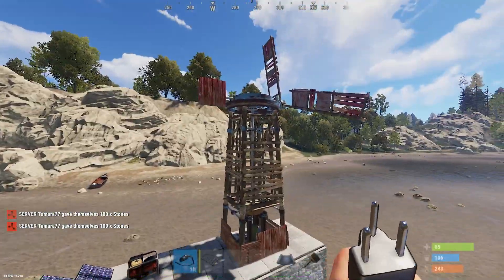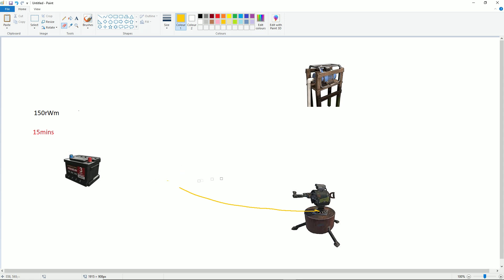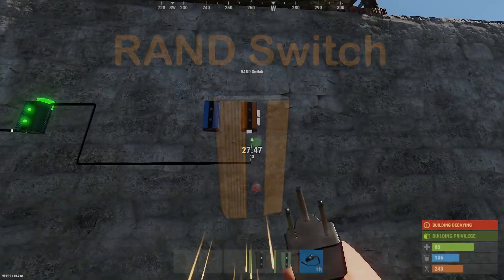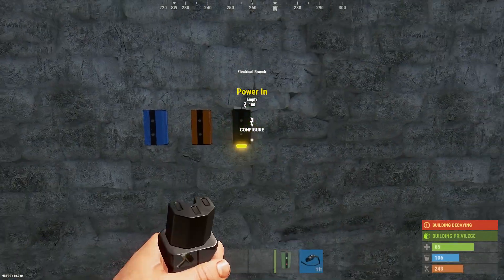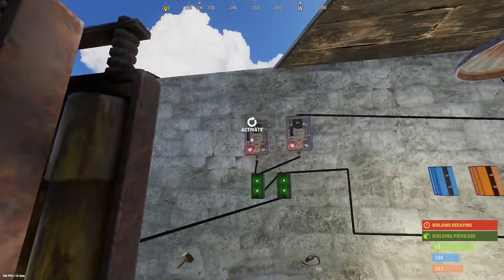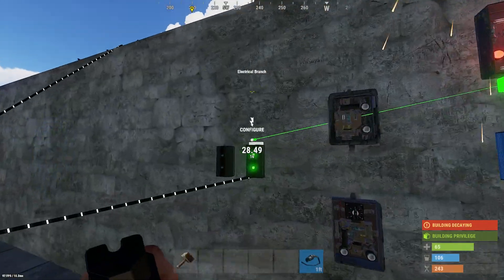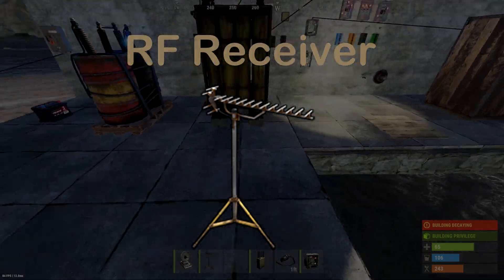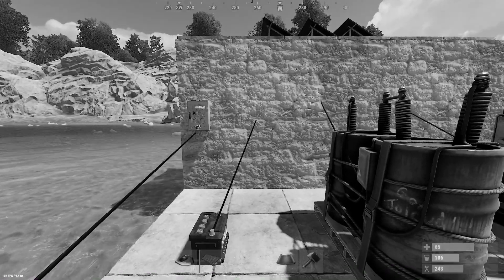Rust | Beginner's Electricity Guide (components/basics)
This video goes over the basics of electrical components, if you can understand how each component works, it will help you to design your own circuits. I plant to make future quick circuit guides, but this knowledge is essential for your understanding, so enjoy!
Also, I am back from my short vacation and excited to continue making videos! Thanks a lot for the support and i'm stoked to continue the growth of this channel!